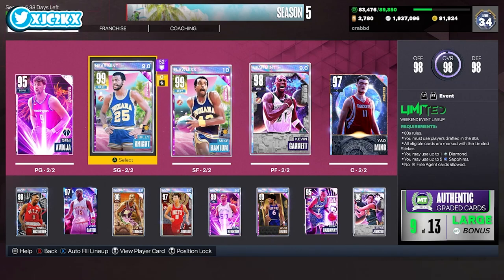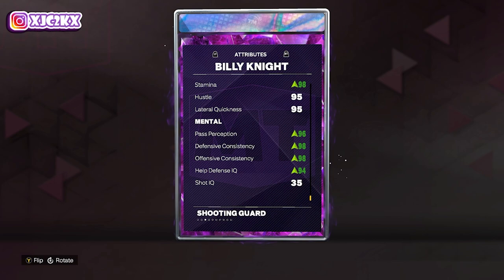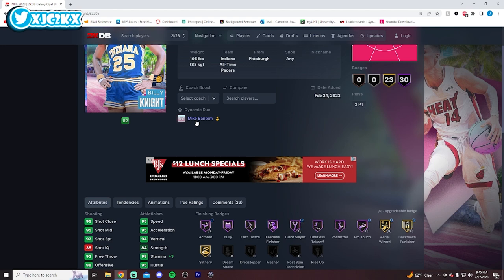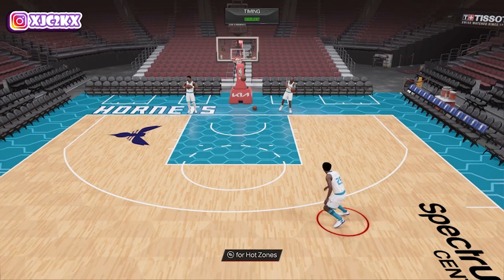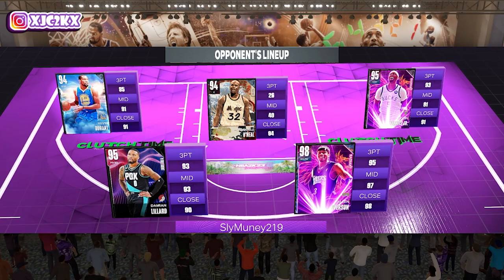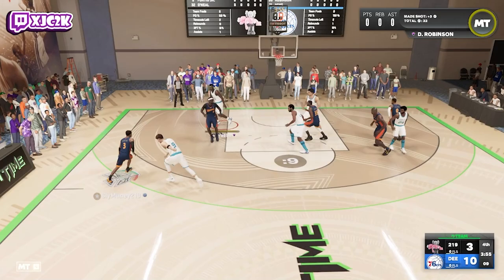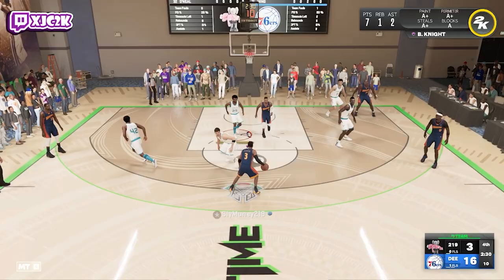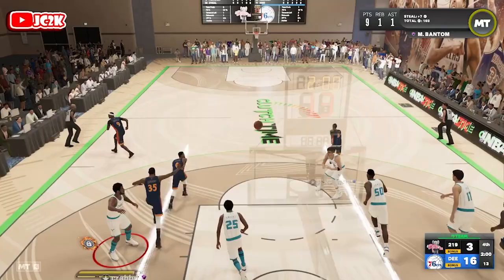DARK MATTER MIKE BANTOM AND BILLY KNIGHT HAVE THE BEST DYNAMIC DUO IN 2K HISTORY!! NBA 2K23 MyTEAM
In this video I did gameplay with the dynamic duo Dark Matter Mike Bantom and Dark Matter Billy Knight! Mike and Billy came out a few days ago as the new Triple Threat Online and Offline players alongside the new Radiant packs that include Dark Matter Tracy McGrady, Dark Matter David Robinson, Galaxy Opal Pascal Siakam, and more! If you enjoy this video please make sure to leave it a like and a comment and most importantly make sure to hit the subscribe button to help me grow towards 10,000 subscribers on the channel!